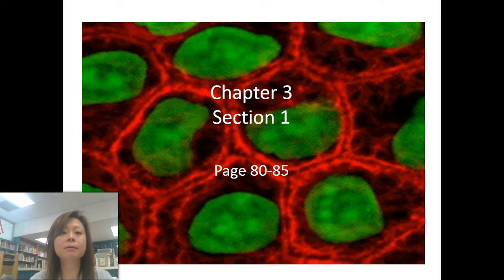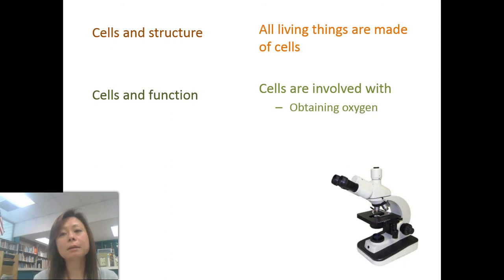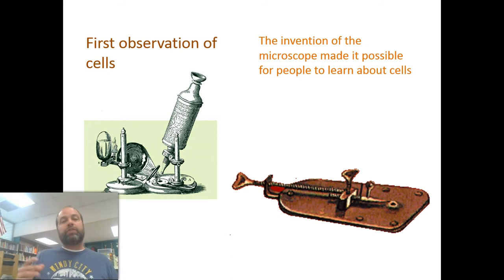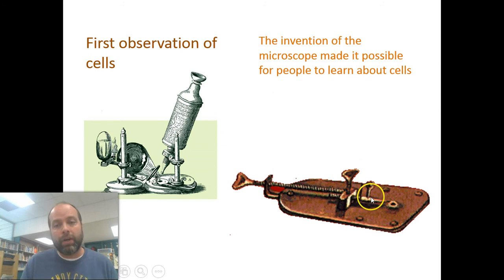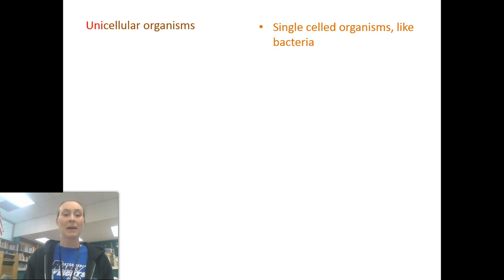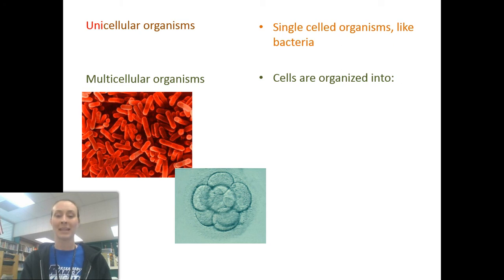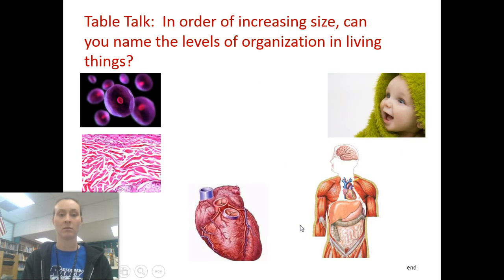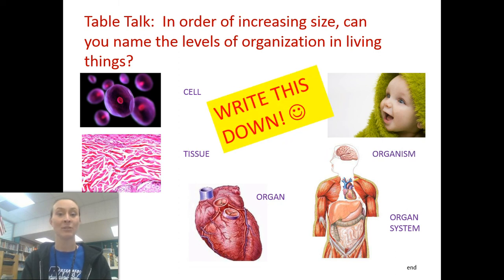Ch 3 Section 1